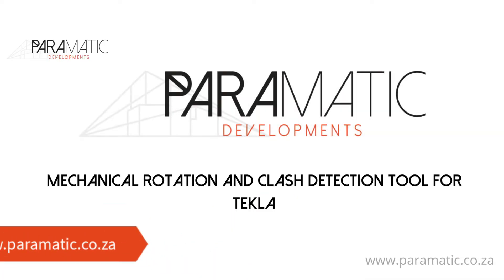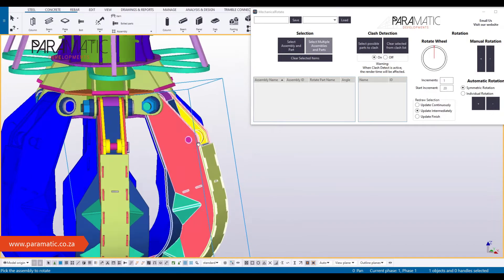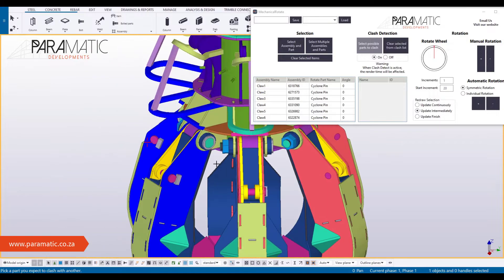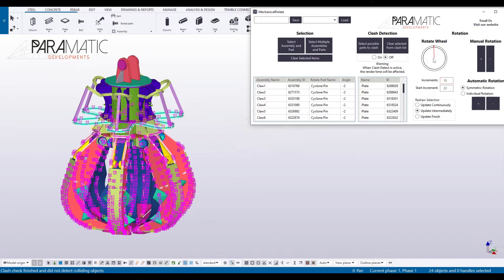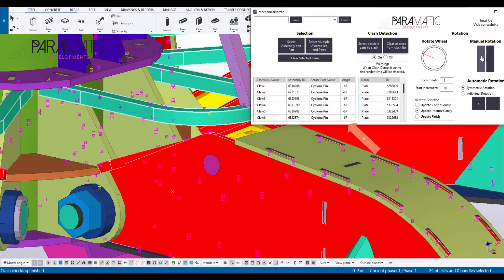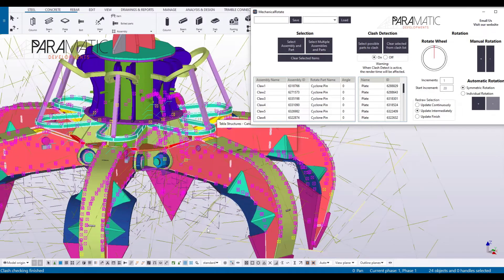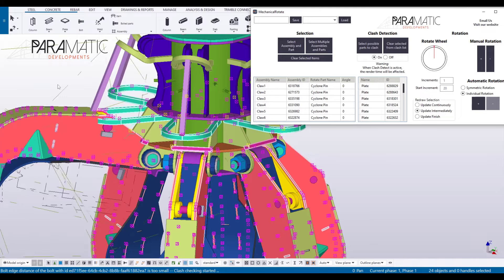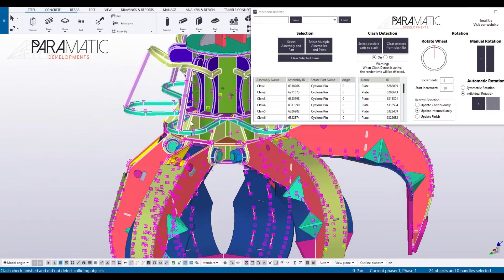ParaMatic Mechanical Clash Detection and Rotation Tool for Tekla V2 -Tutorial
ParaMatic has developed a Clash Detection and Rotation Tool for Tekla to investigate potential mechanical clashes and assist with the rotation of multiple assemblies.

Watch the tool work on a symmetrical Mechanical Grab.

You can detect clashes and rotate assemblies by using our manual or automated sequence functionalities in this tool.

Signup to our ParaMatic Portal and download the Mechanical Clash Detection and Rotation Tool for Tekla